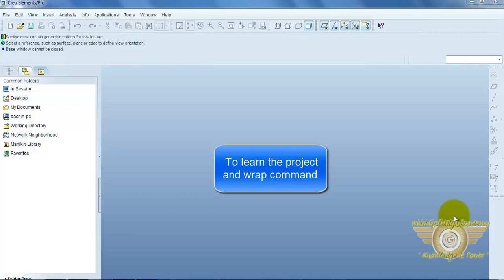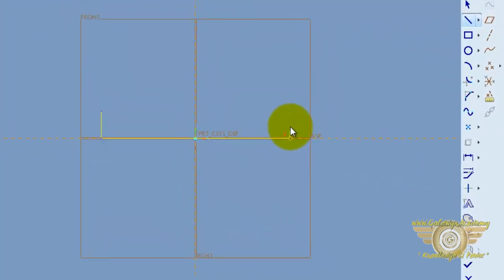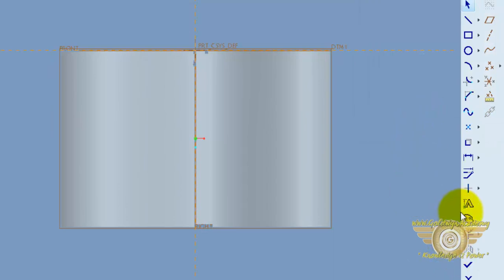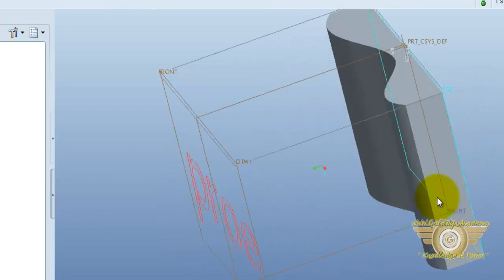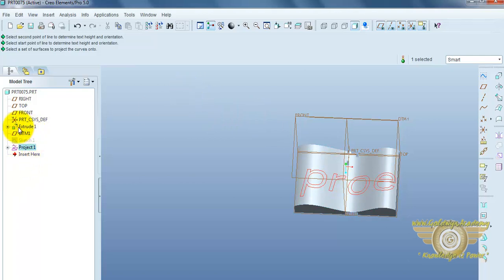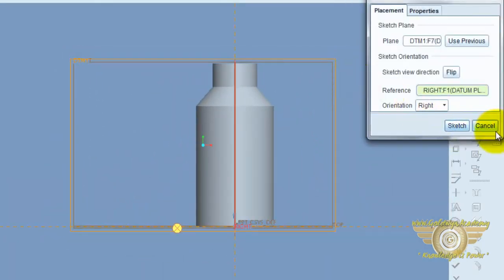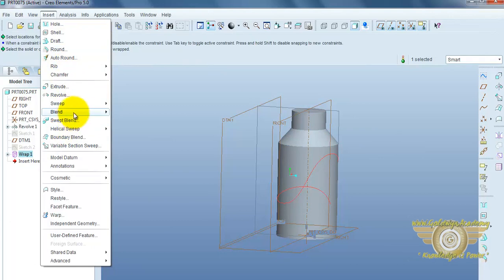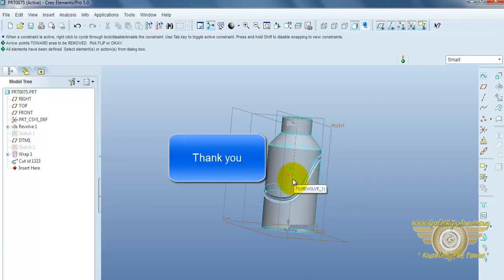Project And Wrap PART-19